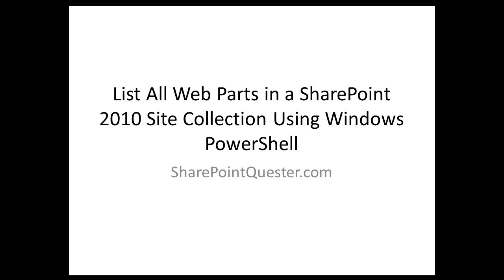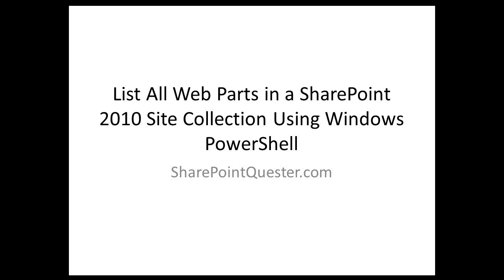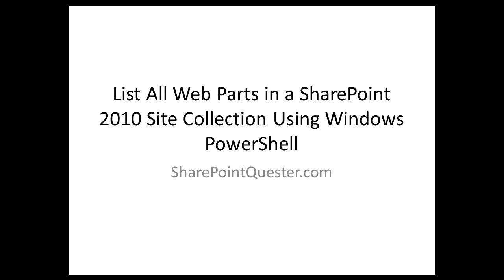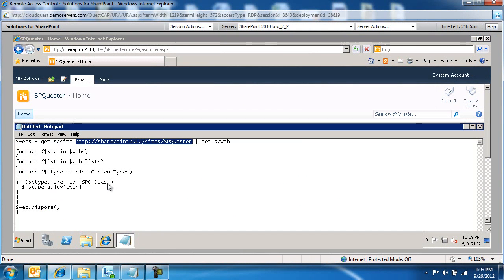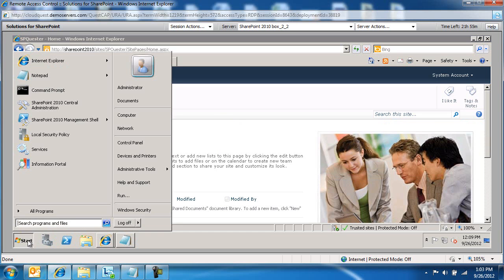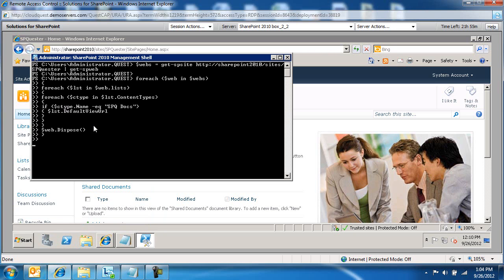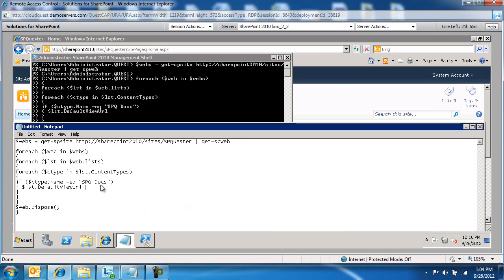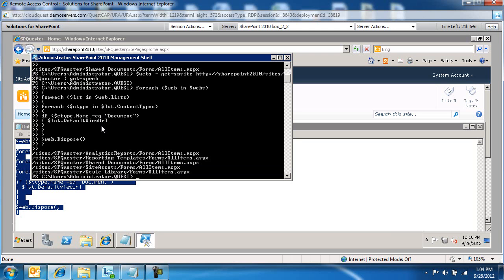Display Lists & Libraries That Use a Specific Cotnent Type in SharePoint 2010.wmv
SharePoint content types encapsulate data requirements, enable content standardization, and are independant of file formats which makes them popular to use across SharePoint. Fast forward to a few hundred content types used within a large SharePoint environment and you'll soon need to pay attention to managing these content types and answering question such as how many custom content types do we have and where are they being used.

A specific scenario this post addresses is the need to report on a specific content type use within a site collection. The video and script below highlight the process you'd need to take to generate such a report.